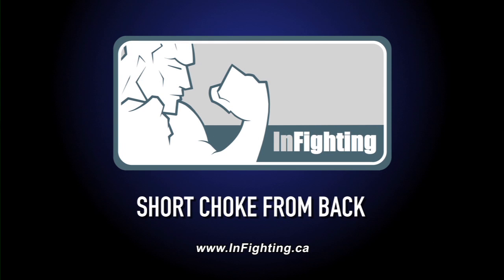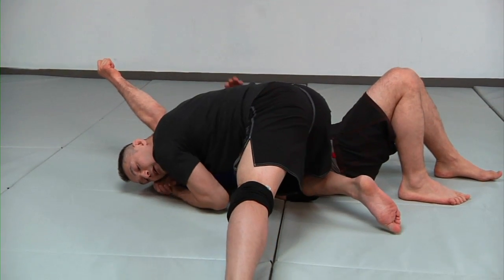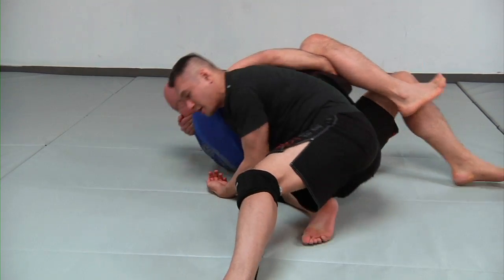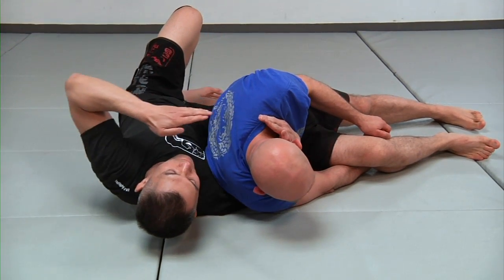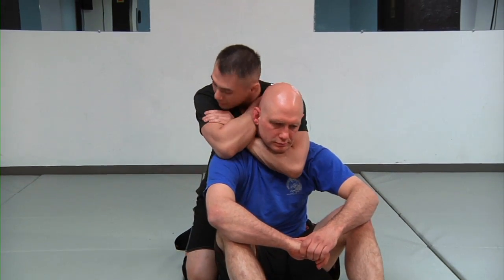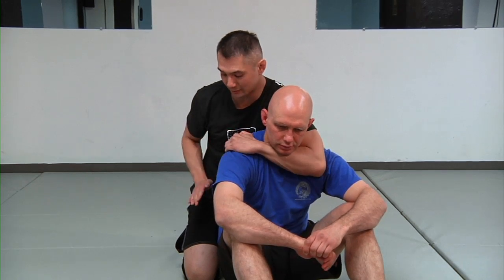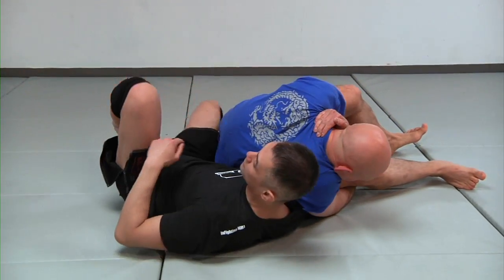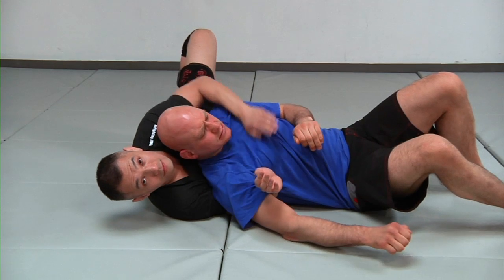How to Do the Short Choke from the Back in BJJ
BJJ coach talks about a powerful technique call the Short Choke.  The short choke is a variation on the rear naked choke.
This technique is a combination attack starting with the head and arm choke from top cross side.
When your training partner starts to resist the head and arm choke, quickly transition to the short choke.
When practicing BJJ, the transitions are the critical component to having a quick and offensive ground game.